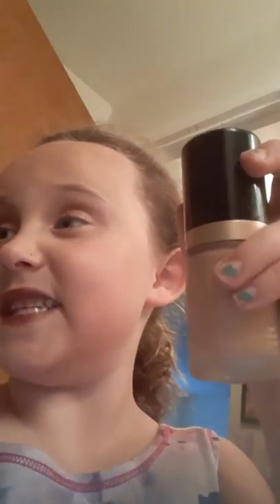How to make the perfect look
Hair and makeup